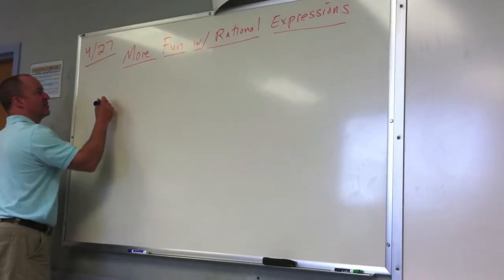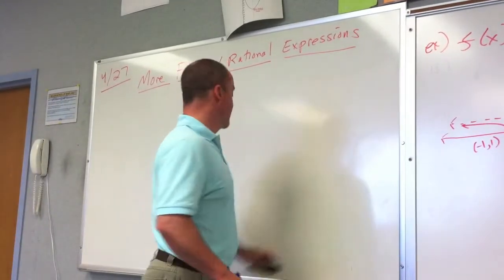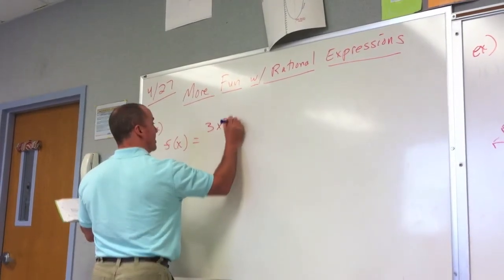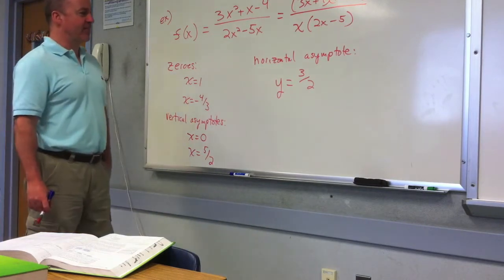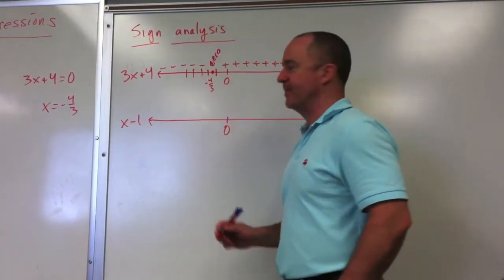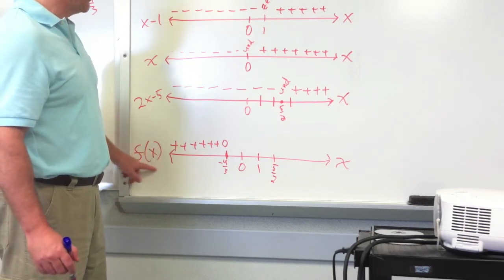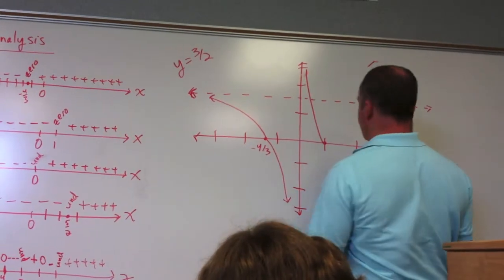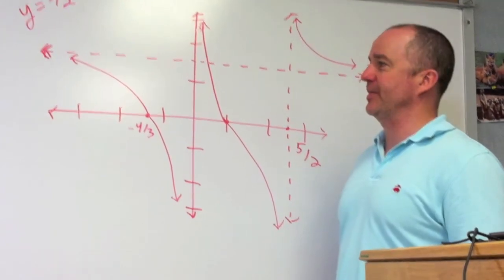2011 04 27 MORE Graphing Rational Functions